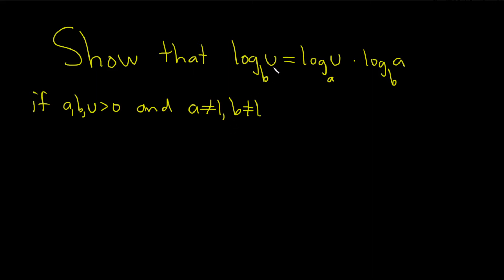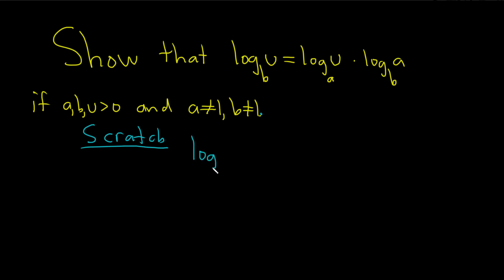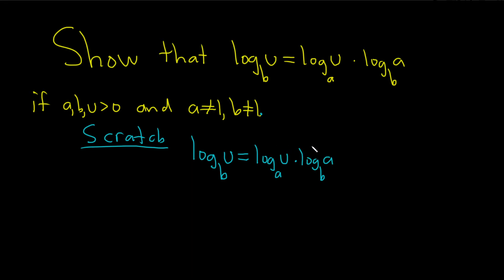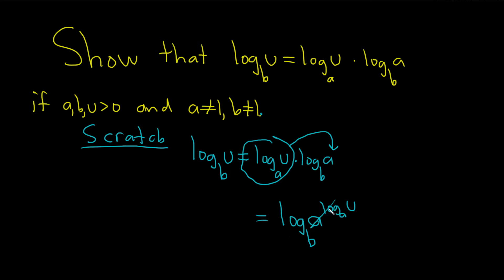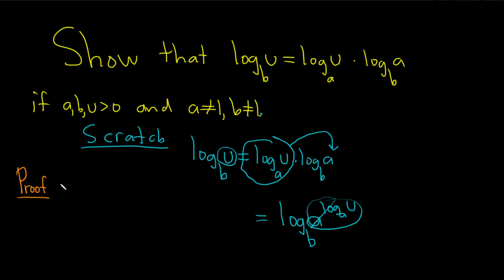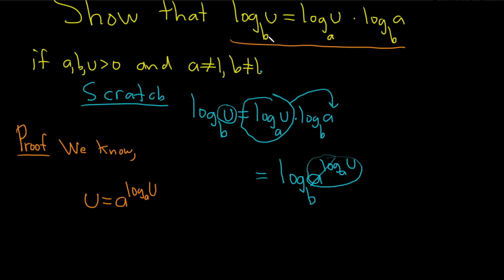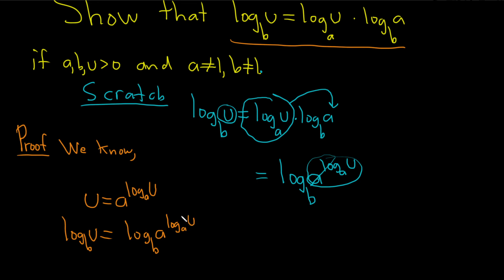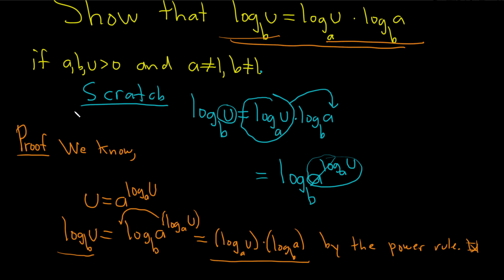Prove the Following Property of Logarithms: log_b (u) = log_a(u) * log_b(a)